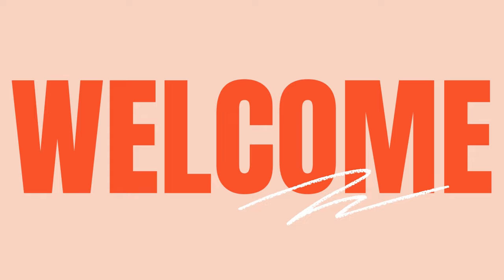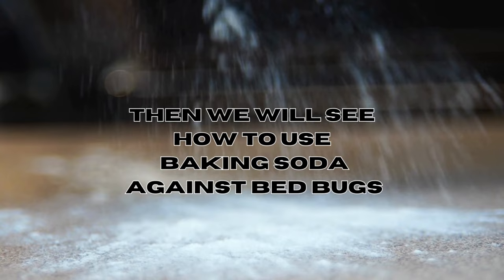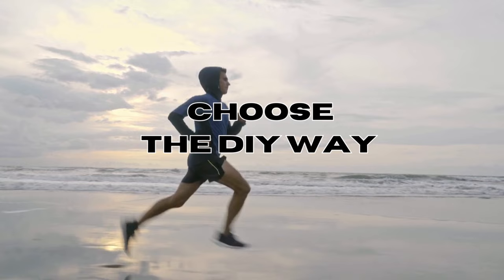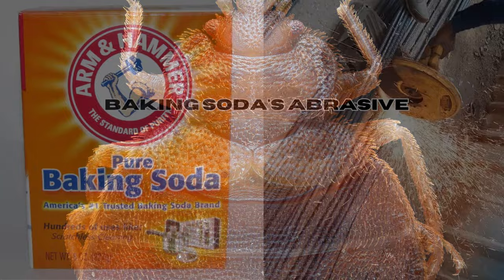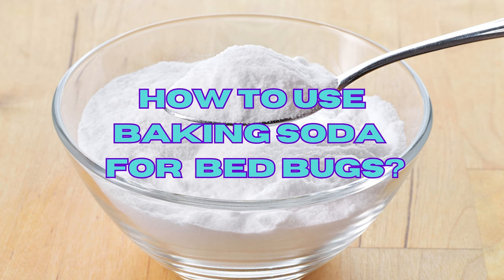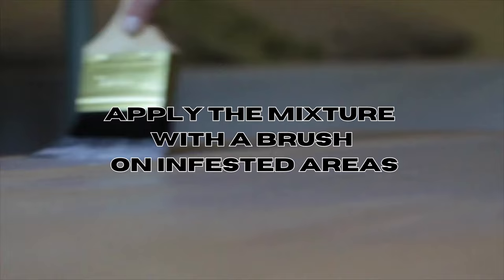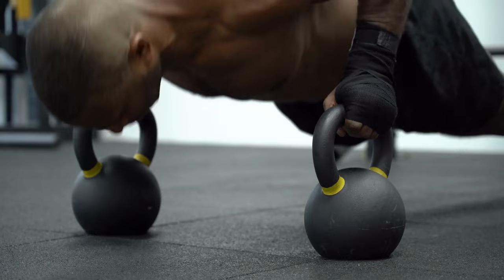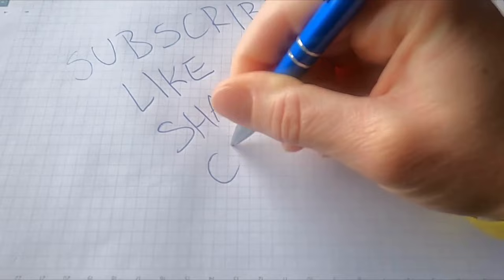Does Baking Soda REALLY work for Bed Bugs? [COMPLETE Tutorial]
✨ *DIY Bed Bug Elimination Kit* :

1.  *Best Bed Bug Traps* : 🛏️ Best bed bug traps

2.

3. *Bed Bug Interceptors Cups* : 🚫 Purchase the best items

4. *Bed Bug Mattress Encasement* : 🛡️

5. Best *Bed Bug Heater* on the market

6. Best *Steam Cleaner for Bed bugs* on the market

Unleash the potential of Baking Soda against bed bugs!
These pests can cause you sleepless nights and stress We might have the perfect solution for you.

Can Baking Soda kill bed bugs?
Check with us this DIY and eco-friendly baking powder to eliminate bed bugs without the need for chemical insecticides.

In this video, we'll show how to strategically use Baking Soda with a step-by-step tutorial to help you get rid of bed bugs effectively.🌿🛏💤

0:00 Introduction: A Home Remedy to get rid of bed Bugs
1:48 What is Baking Soda?
2:33 Does Baking Soda work against Bed Bugs?
3:25 How to use Baking Soda for Bed Bugs?

Music used in the video : watching anime (Piano version) by sakura Hz